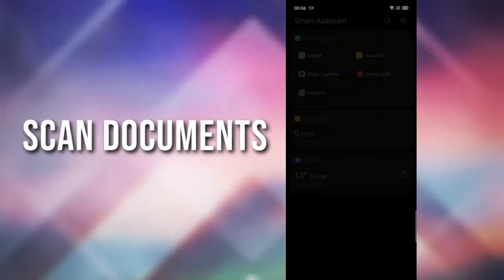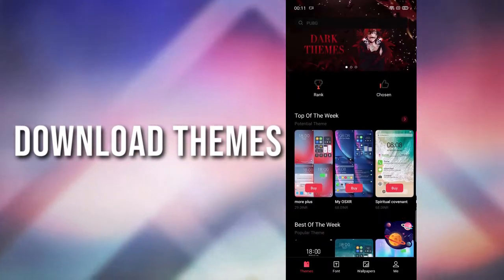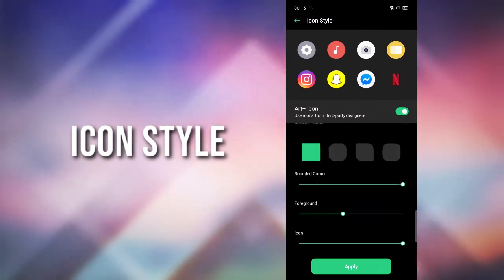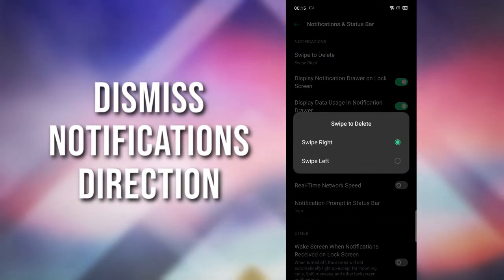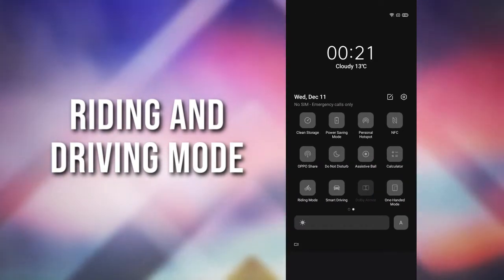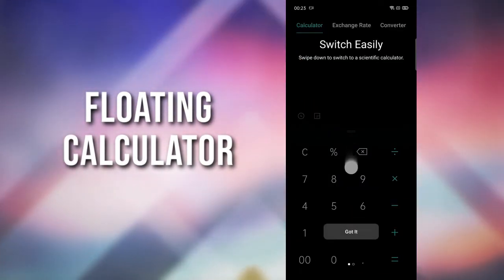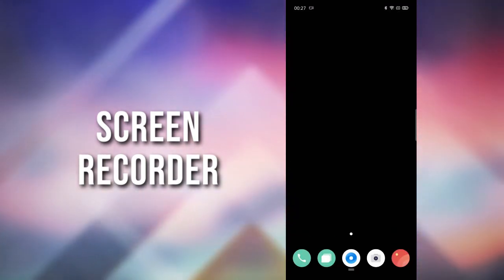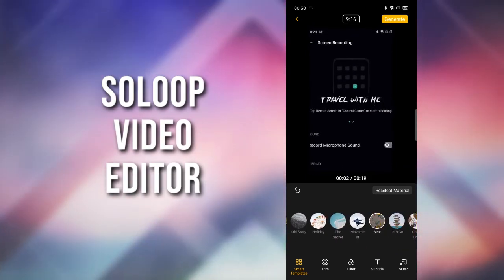20+ ColorOS 7 Tips and Tricks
In this video, I listed all the tips and tricks about ColorOS 7 which you need to know if you own a ColorOS device.